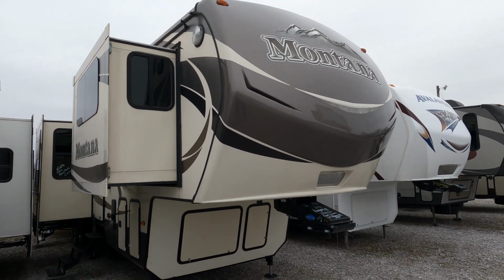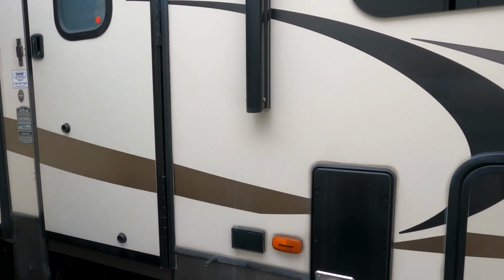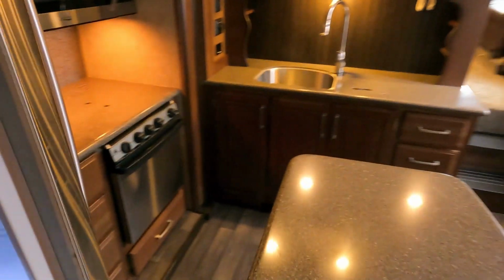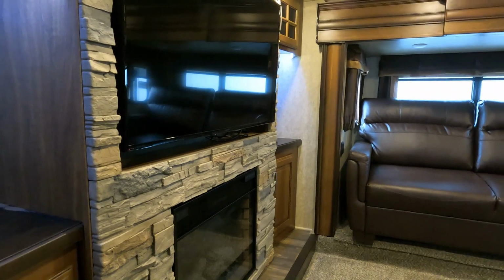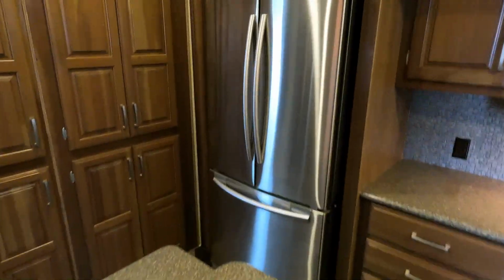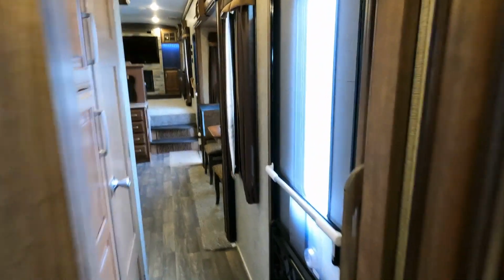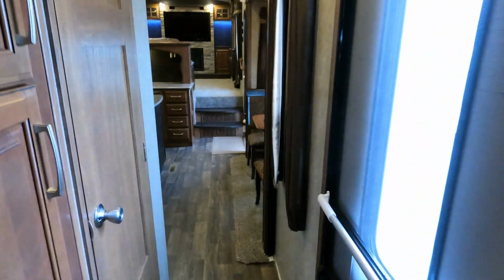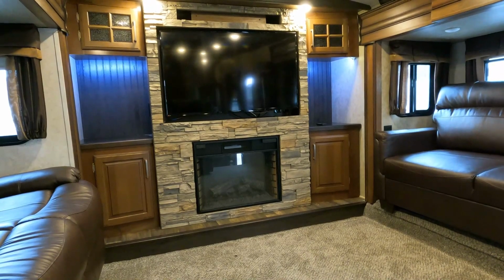SOLD! 2016 Keystone Montana Legacy 3711 Fifth Wheel, 6 SLIDES! 4 Seasons, Front Lounge, $49,900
Click on the link to check our to verify the availability of this unit and to view our current inventory of used RV's

Please click on this link to see our interactive tow guide to get your truck towing capacity

Year: 2016

Stock # 6251

VIN: 4YDF37127G4701158

Make: Keystone

Model:  Montana 3711

Model Number: 3711

Length: 39 ft  11 in.

Weight (UVW) :13,230 pounds

Slide Outs: 6

Furnace: 2x Ducted, plus Electric Fireplace

Air Conditioners: 2 Whisper Quiets

Sofa:   Sleeper Sofa, Theatre Seating, Sectional

Table:  Table and Chairs

Water Heater: 12 Gal. DSi (Lp or Electric)

Master Bedroom Bed Size:  Rear King

  Price is Discounted to  $49,900 which is haggle free/firm (no matter if you pay cash, finance, and or trade)  and includes a basic inspection by our RV Techs to be completed after purchase which includes us making sure the generator, roof air(s)  and RV refrigerator/freezer functions correctly only. We will plug RV up and let customers check other systems for themselves before purchase, Also includes a  starter kit, Temp Tag, a year of free camping (up to 21 nights, 7 at a time at select RV resorts), and more.  We offer discount nationwide delivery (we have sold RV's to all 50 states, Canada, Europe, and even Australia so you are never too far away for us to save you money on a pre-owned RV) . We have some great financing with approved credit and down payment. Parkway RV Center also does not charge any doc fee, no prep fee, no tag/title fee, etc. Don't fall for the big RV dealer fee scam. All those Fees are 100 % dealer profit !!

Important Information About Our Online Inventory :
We have made every effort to ensure accuracy in the information provided. Specifications, equipment, technical data, photographs, video, and illustrations are based on information available at the time of posting and are subject to change without notice. To receive or verify current product information, please contact the dealership All units are subject to prior sale and just because it is posted for sale online does not guarantee it is in stock or available for purchase. Please contact the dealership to verify availability and make an appointment before coming to look at RV in person. Parkway RV Center Inc. is not responsible for typographical errors in price, or errors in description, of year model,  of condition, of a vehicle's listed equipment, accessories, price, or warranties. Any and all differences must be addressed prior to the sale of this vehicle. Please note motor homes may be built on the previous year model or years model chassis. We list Units by year model listed on title, On eBay transactions feedback must be left before the unit leaves our dealership   The decision to sell an RV regardless of price or any other factor is solely determined by Parkway RV Center Inc